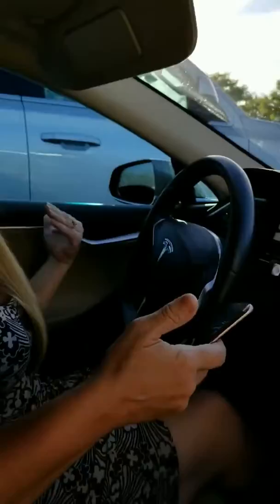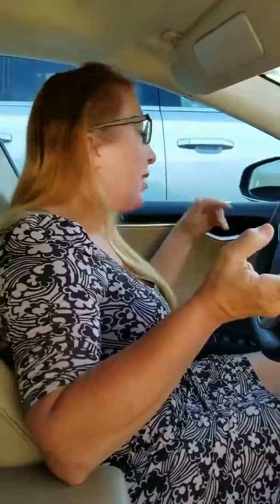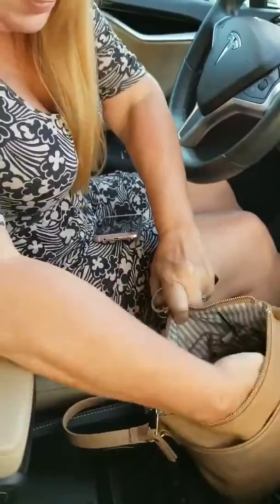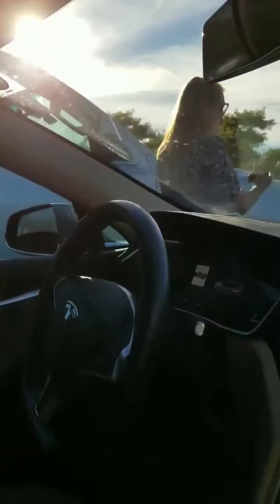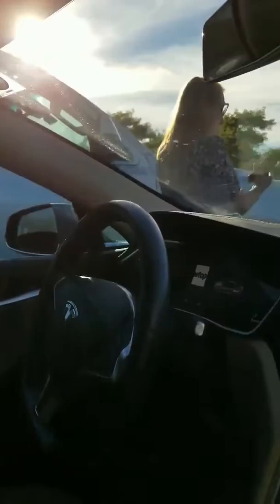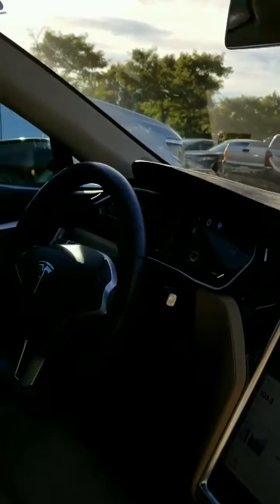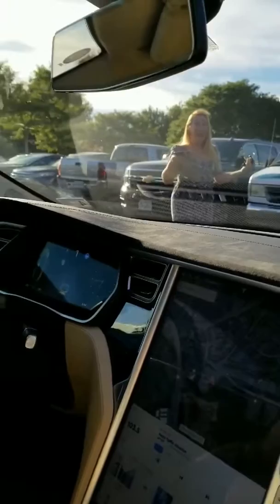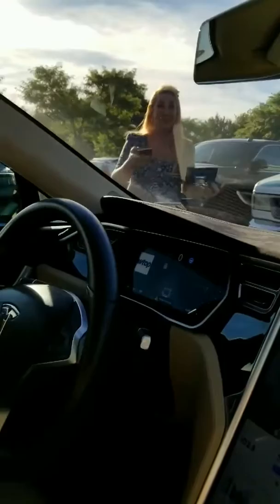TESLA TALKS EDITION 5 WITH HEATHER COOPER - Summoning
Using the Summon Function to turn your Tesla into a remote control car.